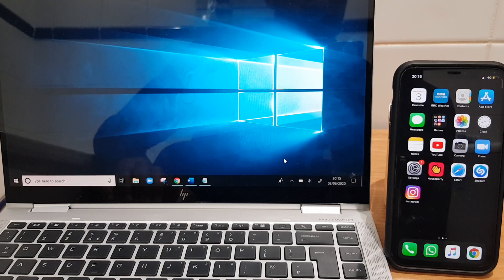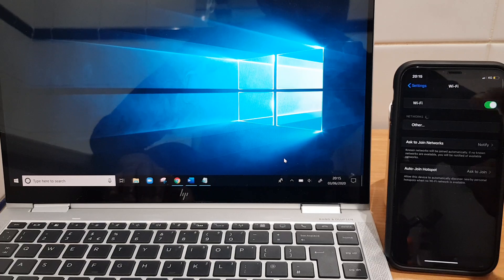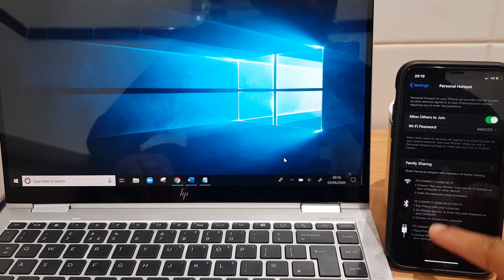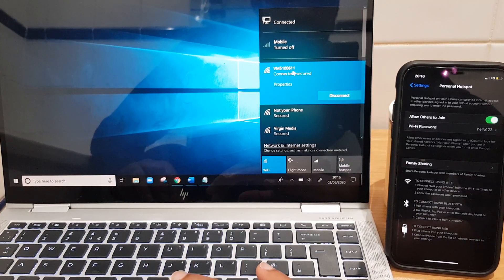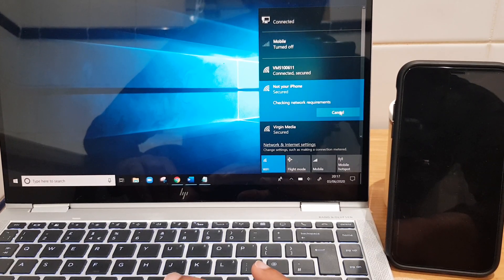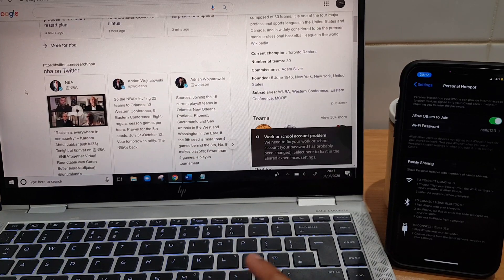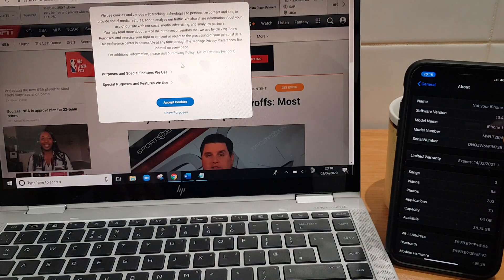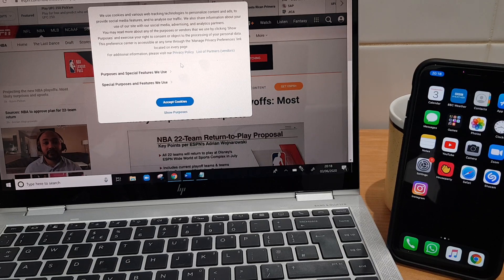Setup iPhone Hotspot And Connect To Laptop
Here's how to create a hotspot connection between your iPhone and Windows 10 laptop so you can get onto the internet.

Step by step instructions so you can set up a mobile data connection between your iphone and your laptop wherever you are.

This works with iPhone 11/X/8/7/6/5 and HP, Dell, Acer, Lenovo, Surface Pro, Toshiba, Compaq, Sony, samsung and every other laptop with Windows 10.